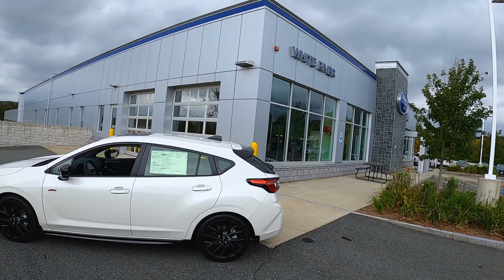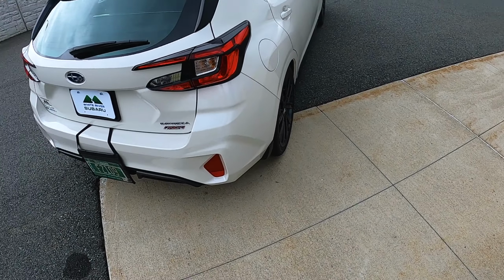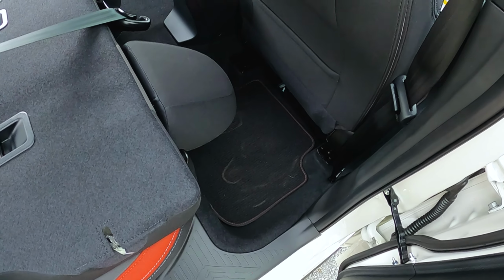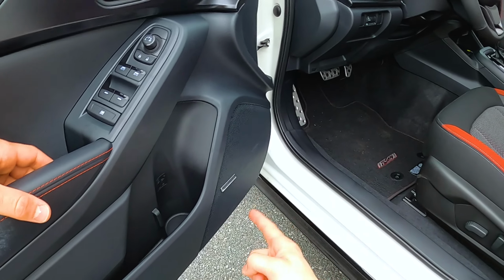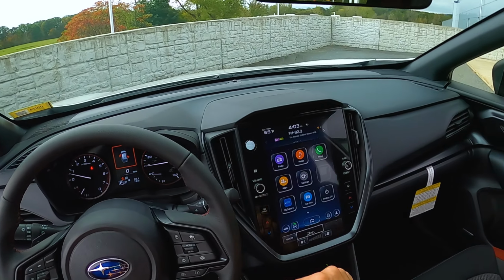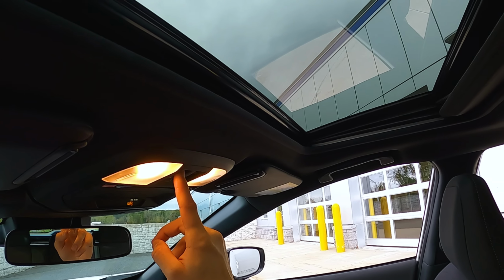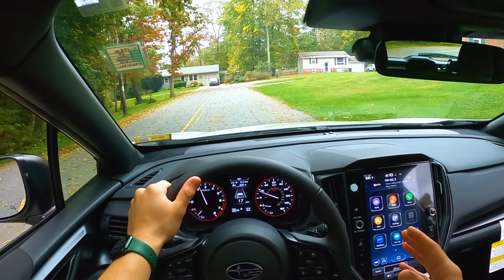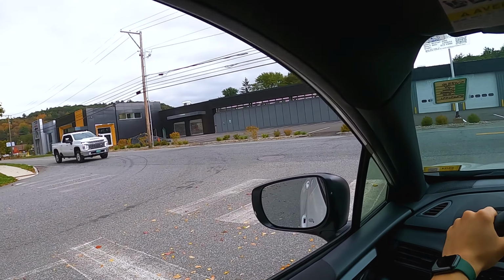2024 Subaru Impreza RS Test Drive!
Ladies and gents today we are looking at the 2024 Subaru Impreza RS!

Thank you so much if you happen to use it!

►► SETUP GEAR

Reid/Shock
Lebanon NH
03766